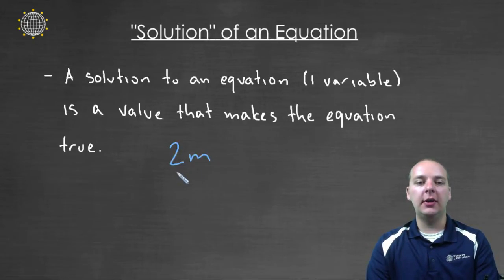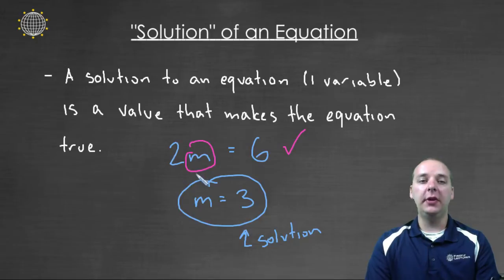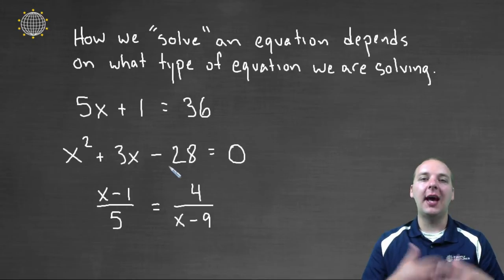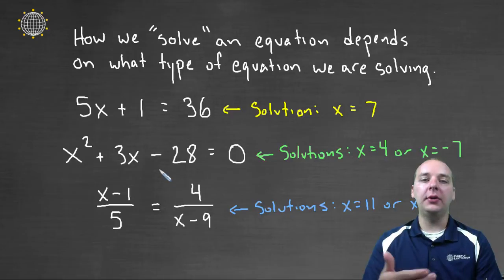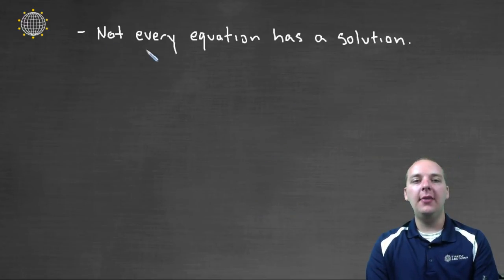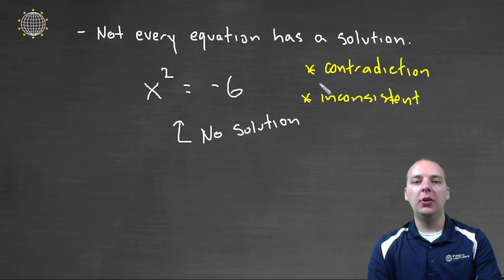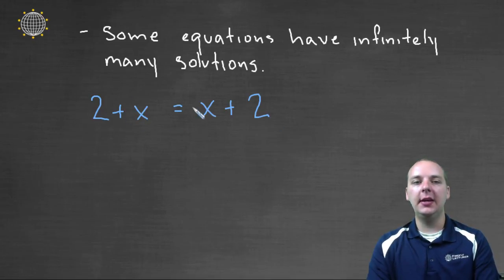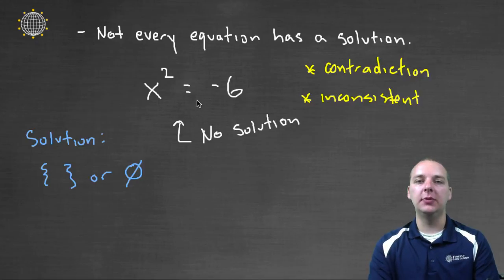Solution to a 1 Variable Equation